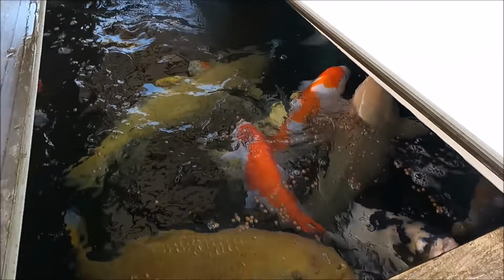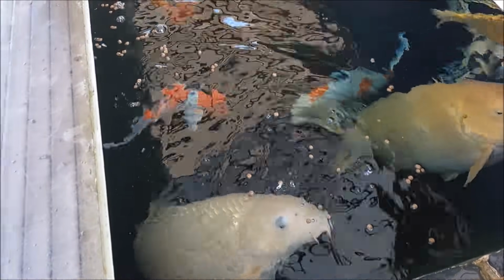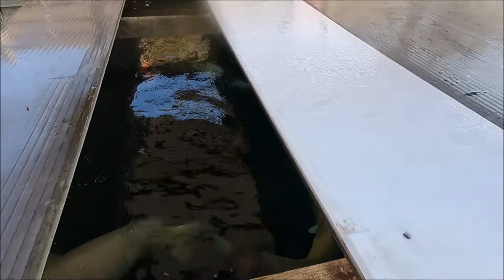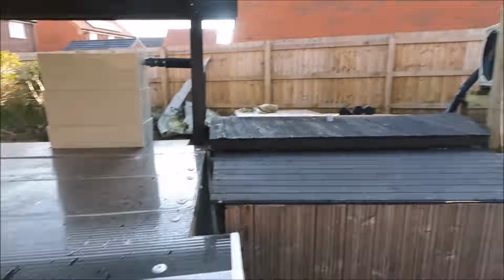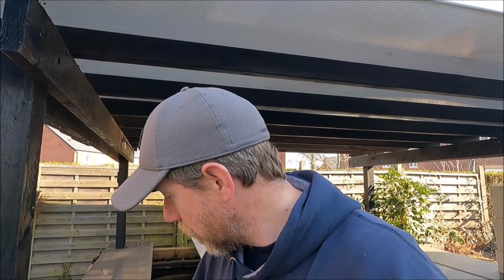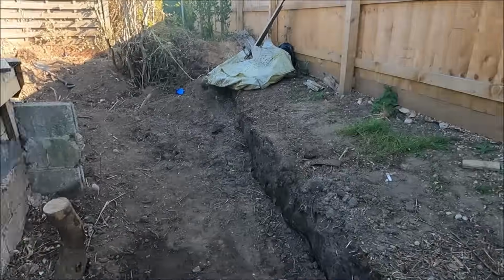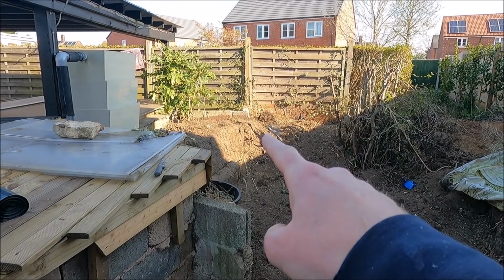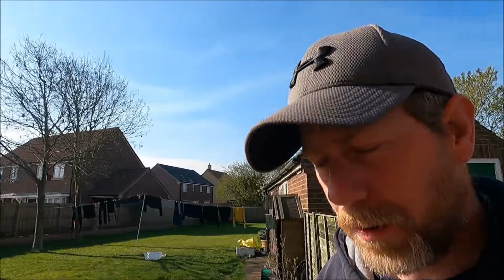Koi Diary 116 - Sneak peak at the G&S fish and DIGGING!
Koi Pond Build written blog:-

Specs :-
3000 gallons, Block built, box weld liner, aerated bottom drain, QK22 drum filter, QK midi shower with 30kg of  Midori Infrared Bacteria Home media and 10kg Lotus root Bacteria home media, 3ft votex with 100ltr K1 micro.  Aqua Forte Vario pump at 99watts (variable power output) over shower, superfish eco 3000 on K1 vortex.